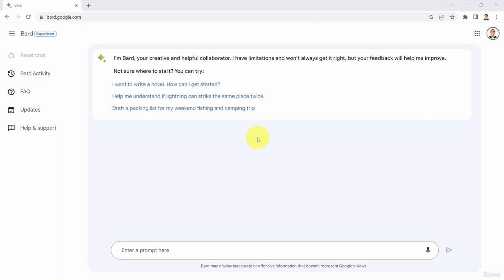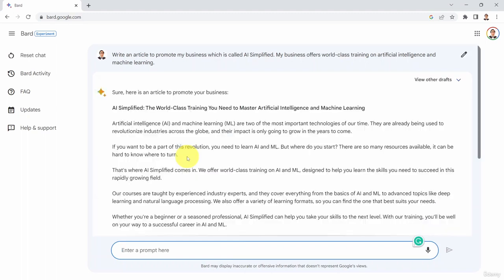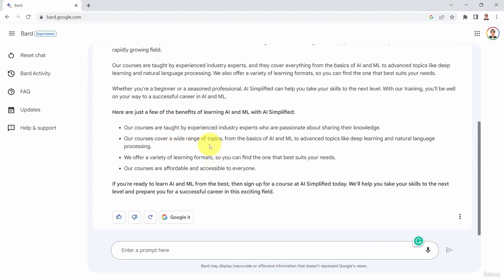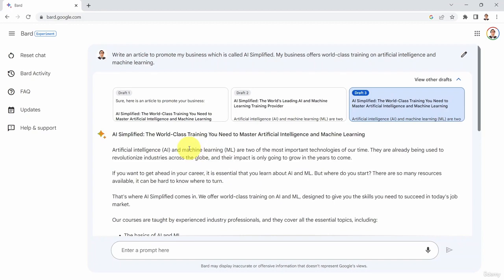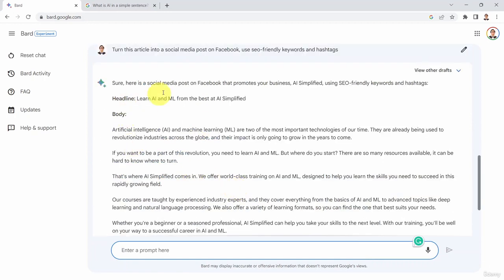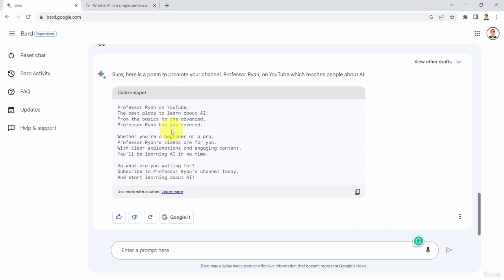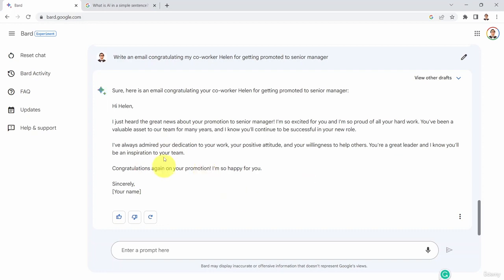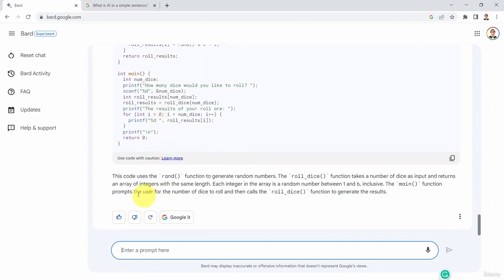What's Google Bard, Signup and Quick Test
"Hey there, tech enthusiasts! 🌟 Curious about the latest buzz in the digital world? Join us in this exciting YouTube video where we unravel the mystery behind Google Bard! 🚀 We'll walk you through the signup process step by step, making it super easy for you to get on board. 👩‍💻👨‍💻 GoogleBard TechExplorers StayCurious"